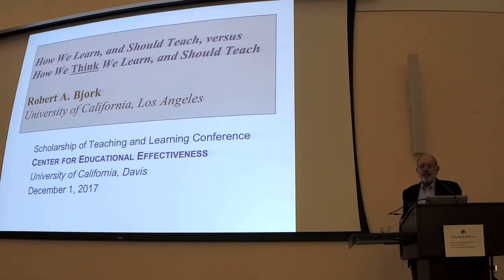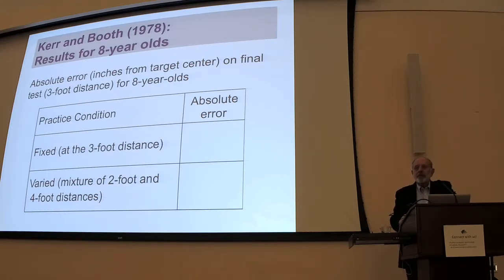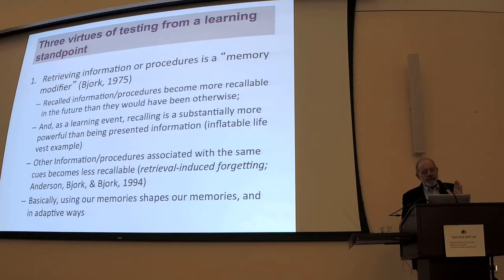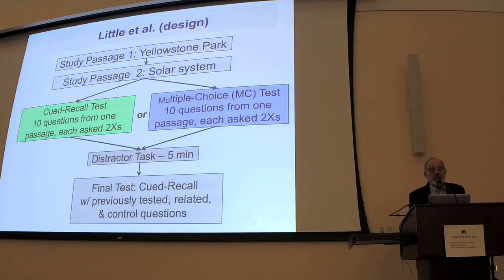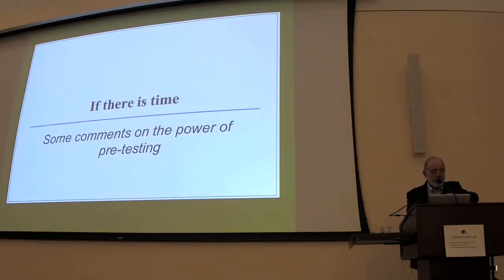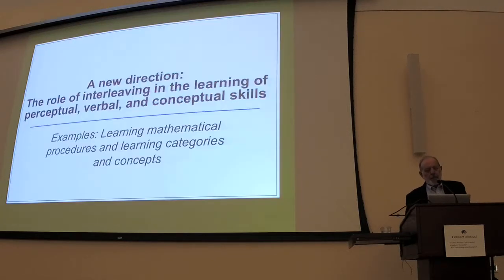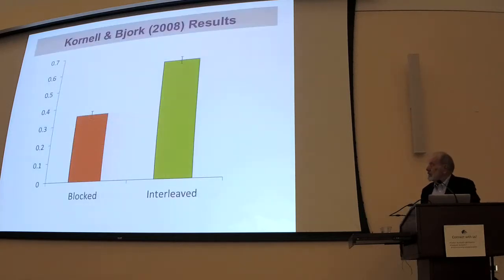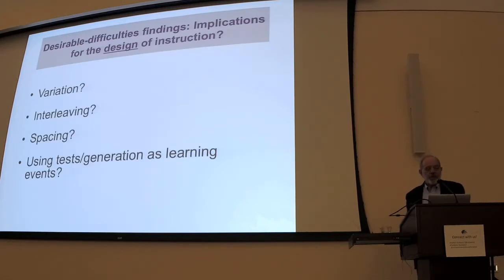2017 Scholarship of Learning and Teaching Keynote Speaker Robert A. Bjork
2017 Scholarship of Teaching and Learning (SOTL) Conference, hosted by the Center for Educational Effectiveness. This conference is dedicated to celebrating and sharing the work of UC Davis’ growing community of scholarly educators. Together we will share research, ideas, practices and resources in support of evidence-supported teaching innovation at our university.